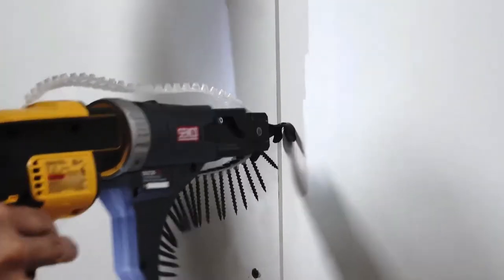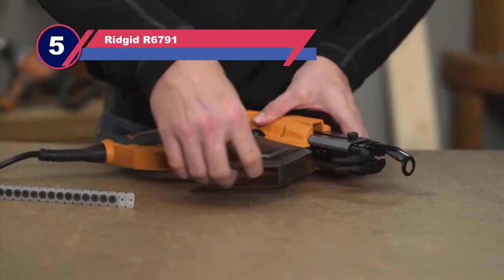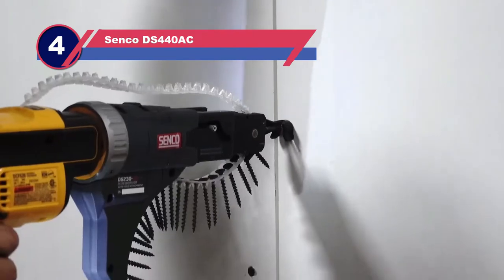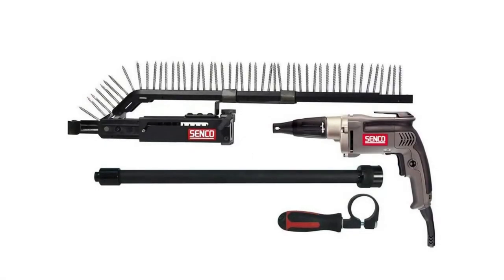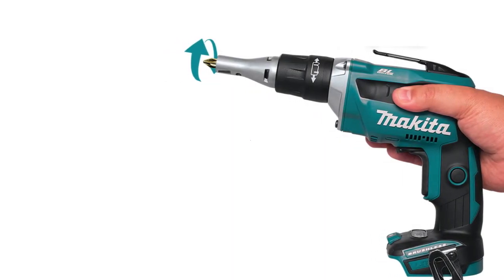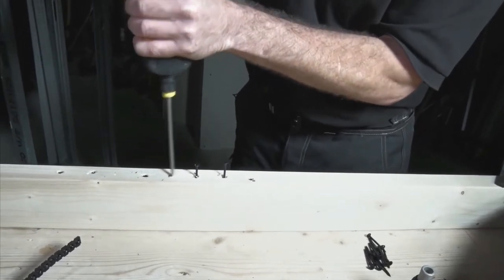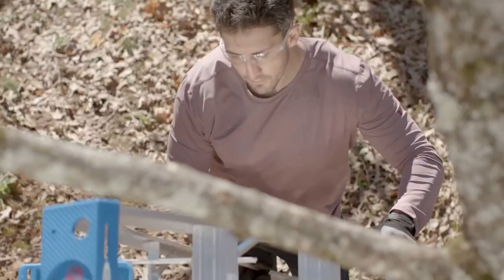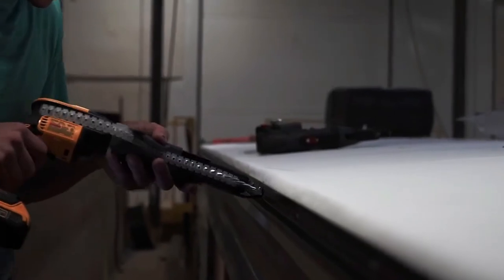Best Screw Gun for Decking of 2024 [Updated]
Are you thinking of buying the best screw gun for decking? Then the video will let you know what is the best screw gun for decking on the market right now.

Initially, they have worked with tons of traditional  best decking screw gun. However, finally, they narrow down the list with the five top-notch products by considering the design, features, usability, and overall performance.

To provide you the best drill for deck screws, our team never forgets to check the record of the manufactures. That’s how we have chosen the best screw head for decking that you can rely on. Let’s dive into the video reviews to get your best desire products.